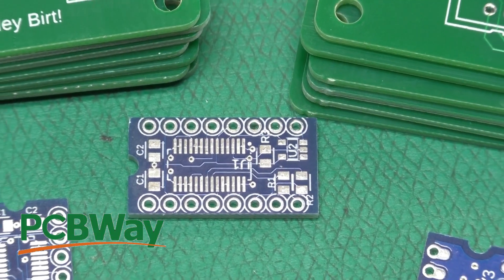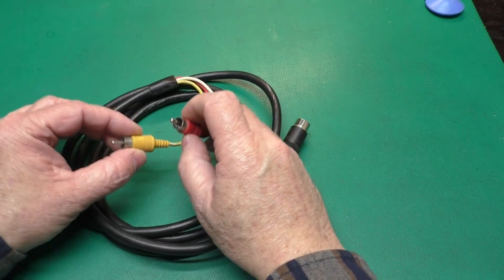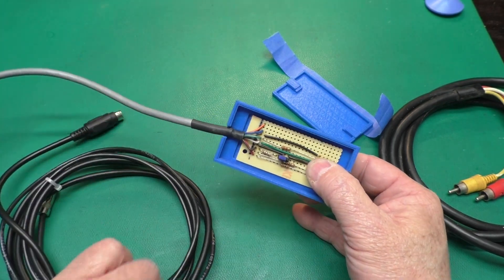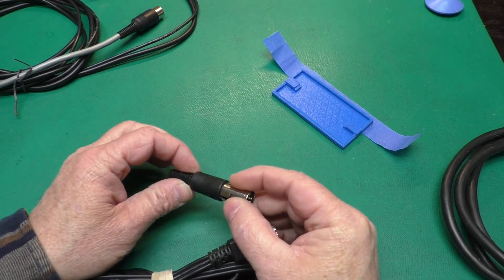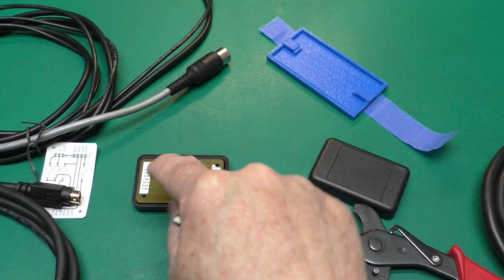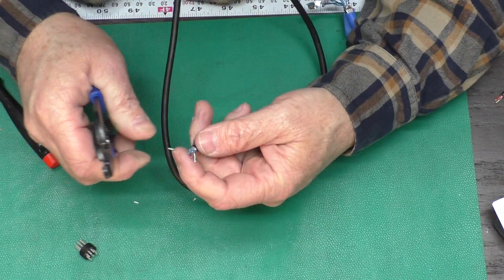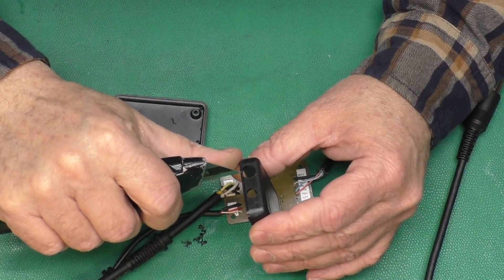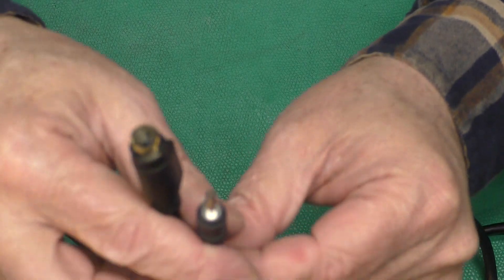My Mk3 SVideo cable for the C64, from craptasic to fantastic!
In this video we cover the design and construction of the third revision of my SVideo cable for the C64. The Mk1 version was usable but had shortcomings. The Mk2 version was done in a hurray to overcome the annoying whine of the SIDs audio input picking up noise. Thought it was supposed to be a temporary solution it lasted a few years. The Mk3 cable was made with mostly things I had on hand and using the proper type of shielded cables. Join in as we see how it was made and how it works.

Timeline:
01:12 – Why SVideo?
03:33 – Mk1 and Mk2 cables
06:41 – Mk3 cable design
09:56 – Mk3 cable construction
15:38 – Testing it out
16:45 – Wrap up

uxCell strain reliefs